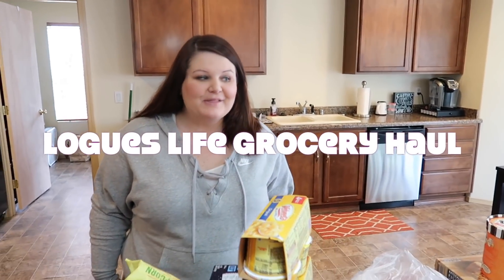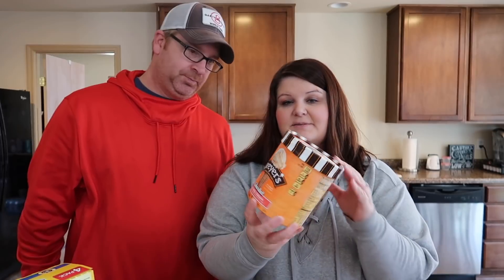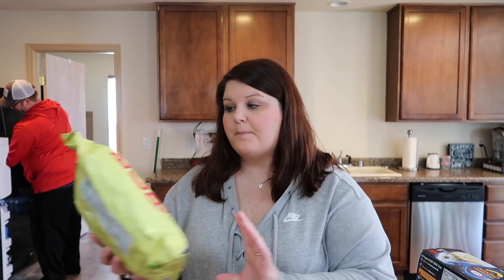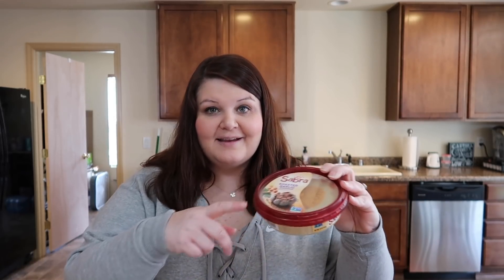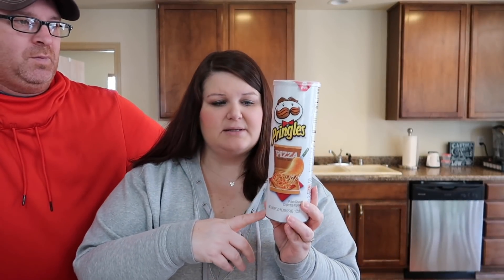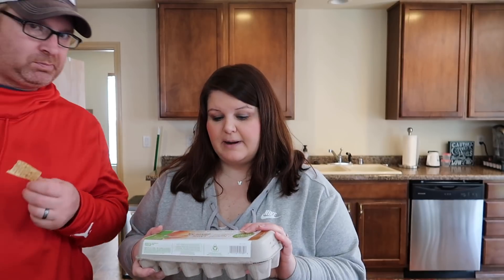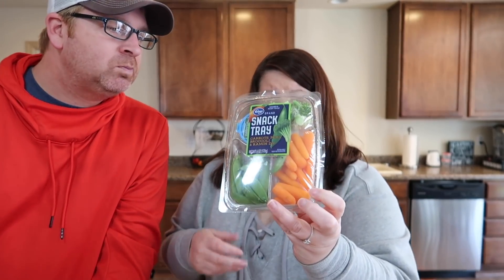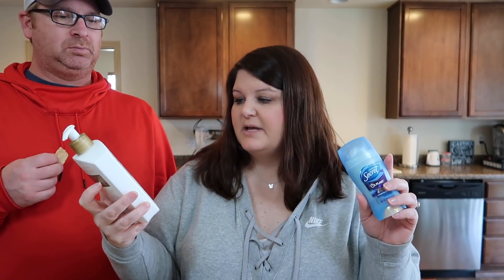CLICKLIST GROCERY HAUL MESS-UPS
We have a fred Meyer Clicklist grocery haul for you guys! It was a little frustrating though because we didn’t get everything we ordered and we actually got a couple of things we DIDN’T order lol

Welcome to the Logues Life Vlog! We are a blended family that lives in the Seattle’s area! We love sharing our lives with our family, friends and new friends that we meet on YouTube!!